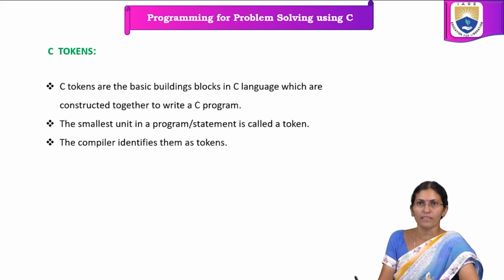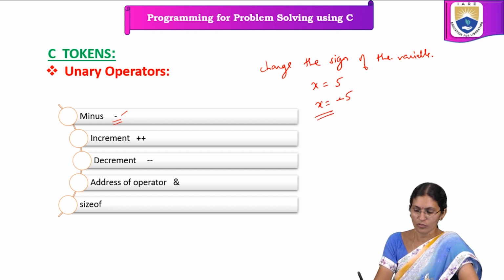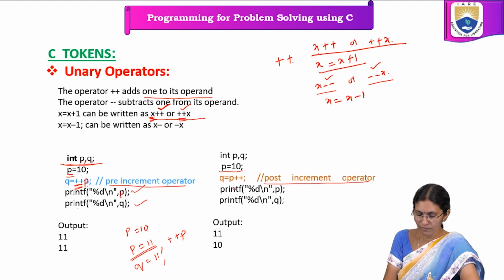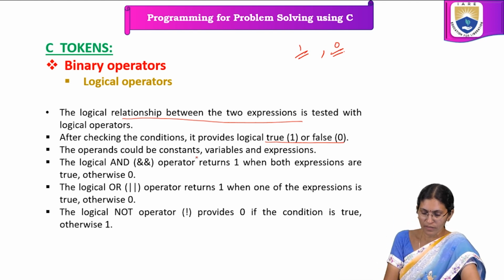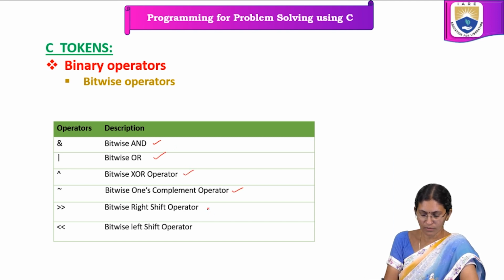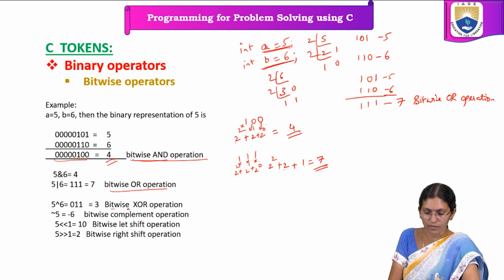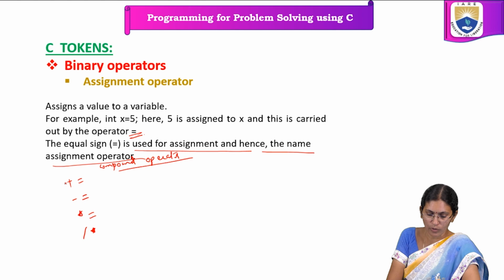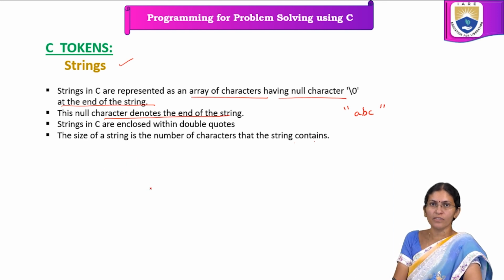C Tokens part 2 by Dr. M Laxmidevi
C Tokens part 2 by Dr. M Laxmidevi | IARE

Telangana, India.